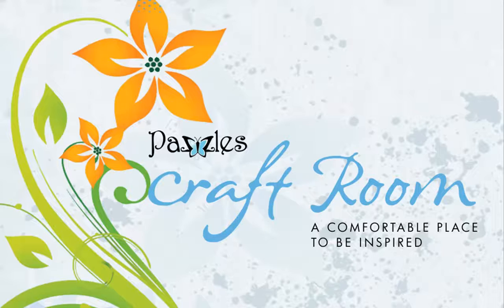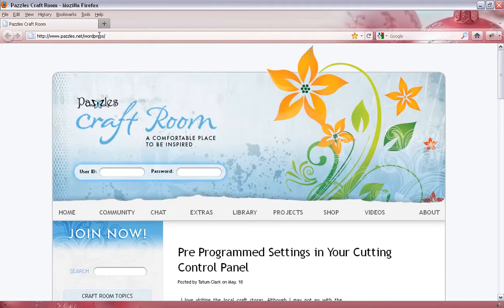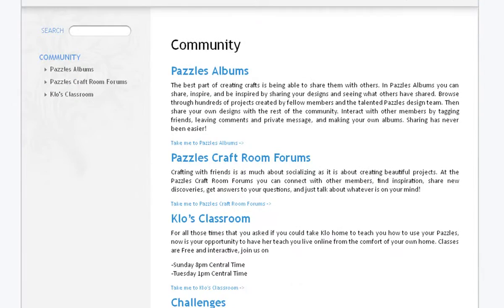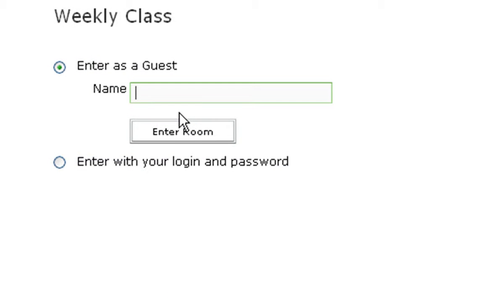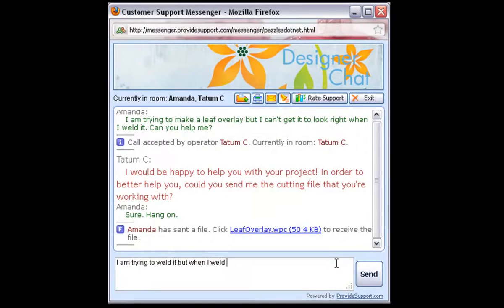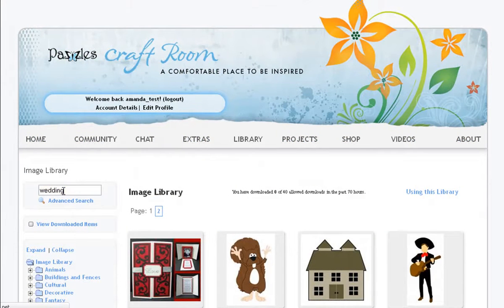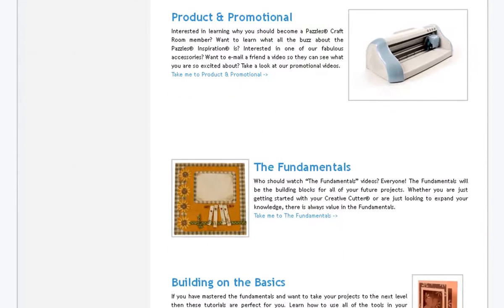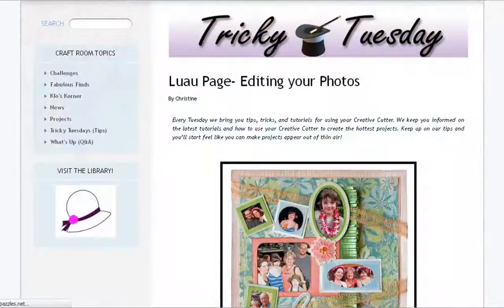Pazzles Craft Room Tour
Pazzles Craft Room is your resource for WPC and SVG cutting files* for your computerized die cutter. Our Cutting File Library includes thousands of WPC and SVG files. New images are added weekly by our talented designers in the latest trends, including a new free svg every week! Also featured are weekly projects with instructions and cutting files. Plus get example "15 Minute" projects using Library files on the blog weekly.

The Craft Room is also a learning resource for the Pazzles Inspiration Creative Cutter. Premium members have access to multitudes of benefits, including videos tutorials covering skills from beginner to advanced. Most are less than 10 mintues long so you can maximize your crafting time.

There's so much available in the Craft Room: from cutting files and projects, to forums and classes. Join us for crafting, learning, and socializing.

*WPC files are compatible with all Pazzles Creative Cutters and Funtime Scrapbooking Software (including Bosskut Gazelle). SVG files are compatible with Sure Cuts A Lot, Make-The-Cut, Silhouette Designer Edition, CraftArtist 2 Professional, and Adobe Illustrator software.